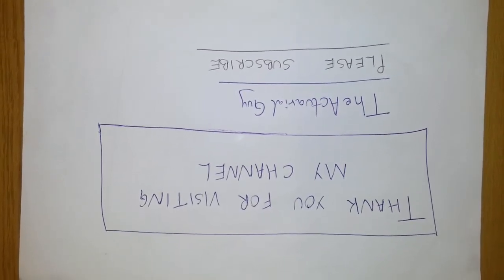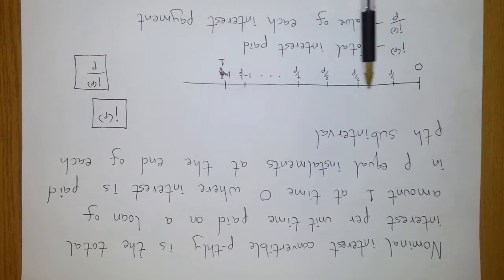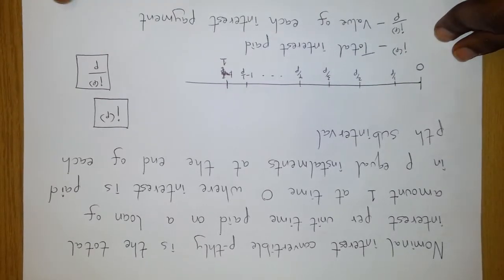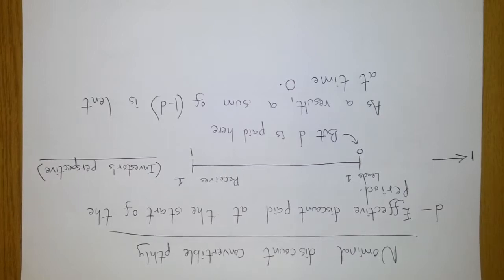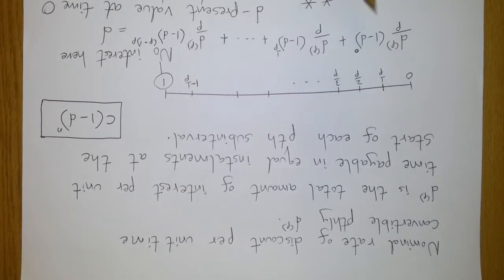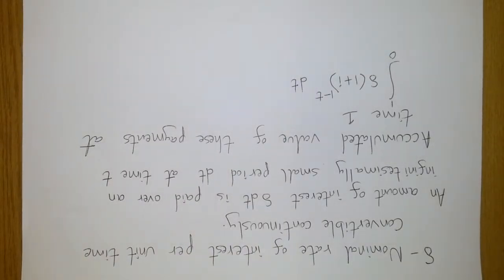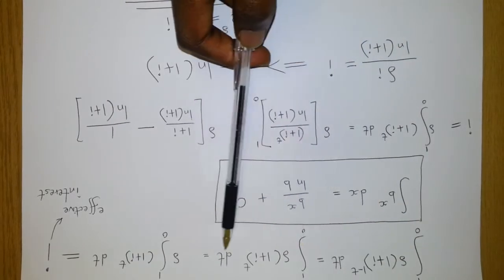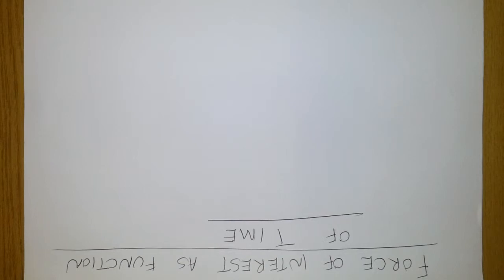CT1 Unit 3 (Interest Rates) Part 3 of 4.mp4